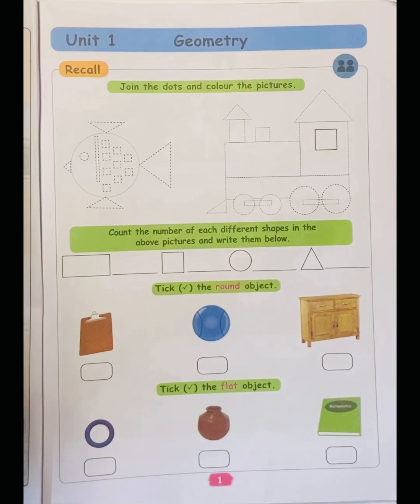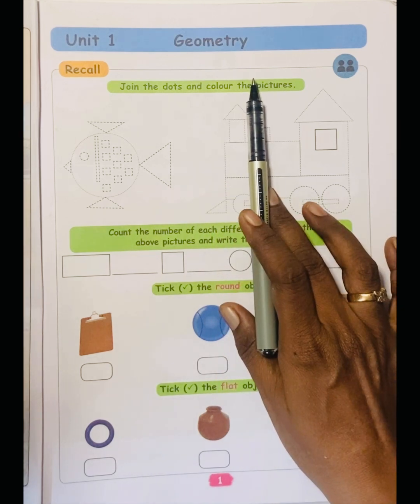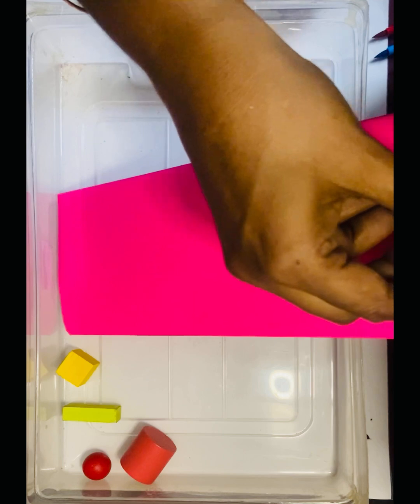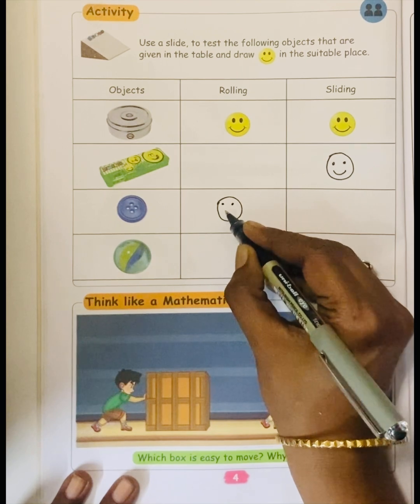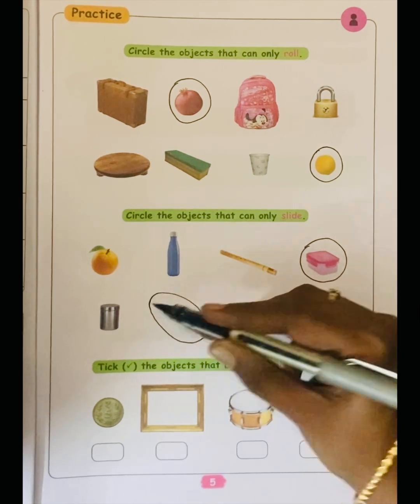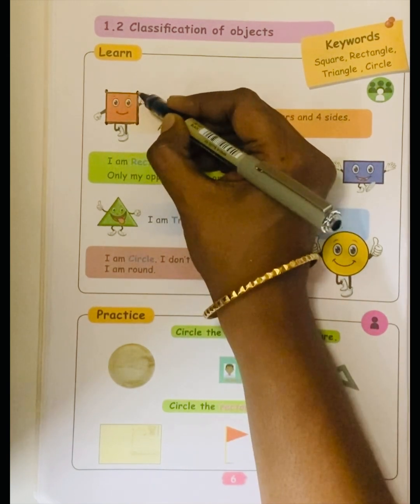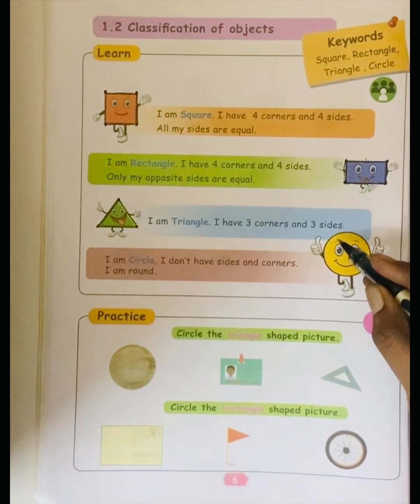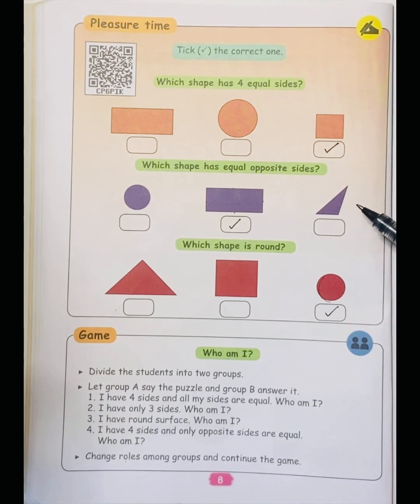Class -1 Term - III Unit - 1 Geometry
In this video i explained the shapes,how to identify rolling objects,sliding objects,rolling and sliding objects.